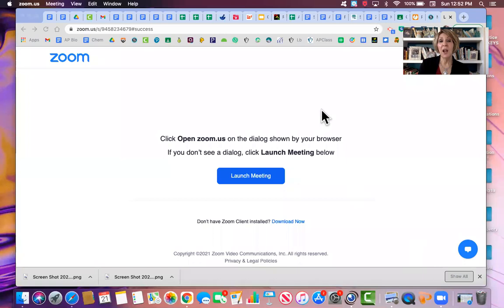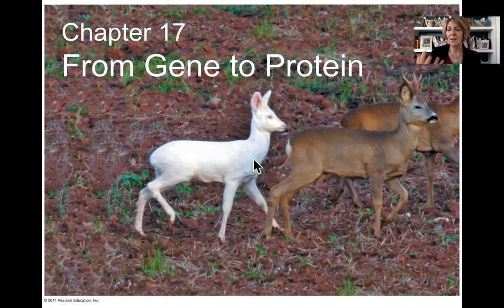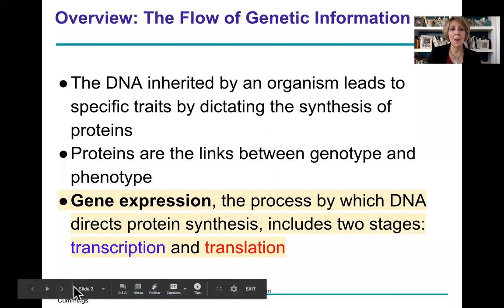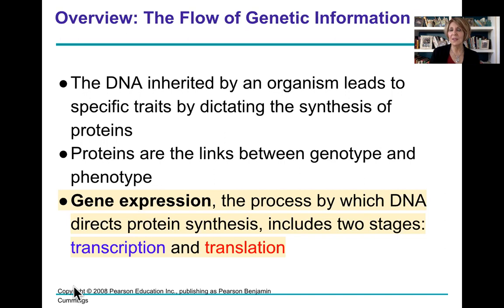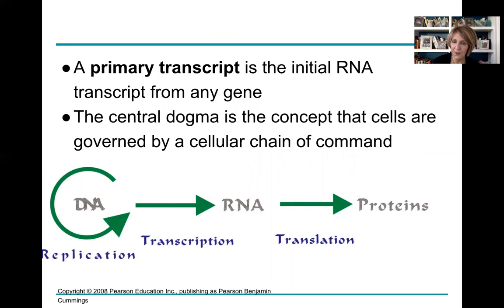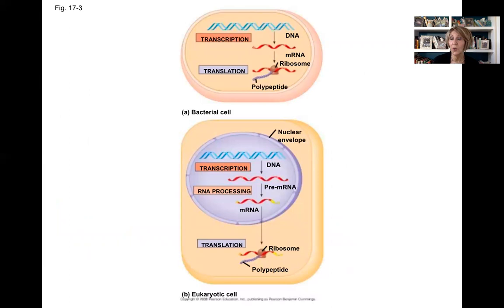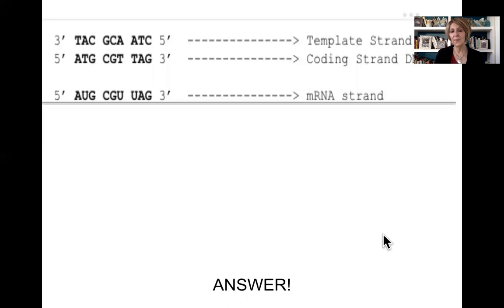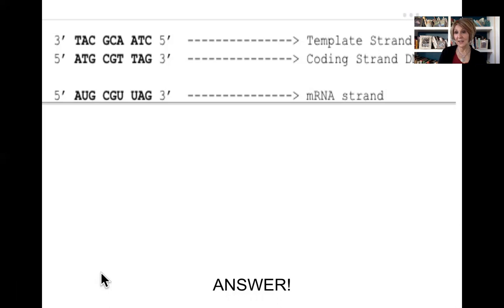AP Bio Protein Synthesis Foy Part 1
Mrs. Foy's lecture on part 1 of Protein Synthesis - Chapter 17 of the Pearson AP Bio textbook - Transcription